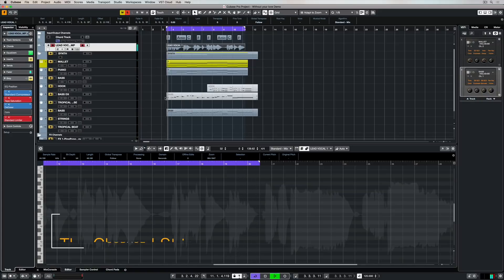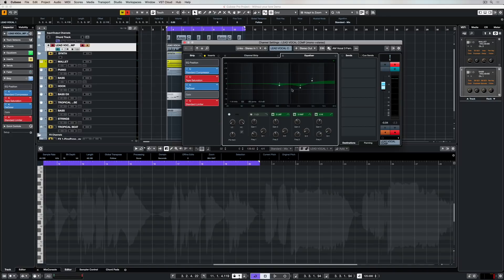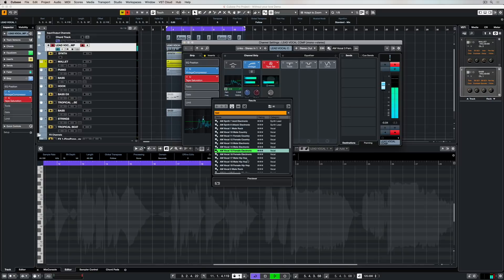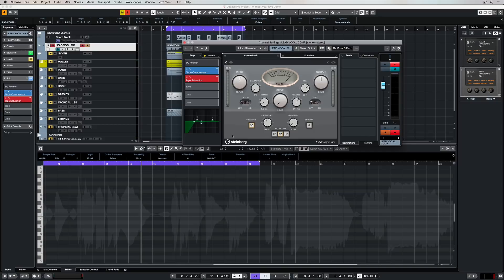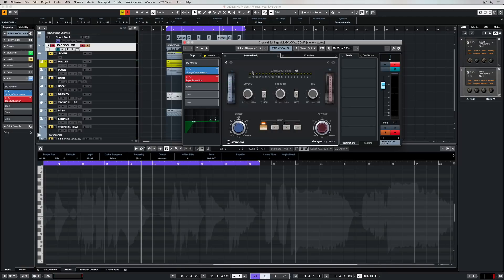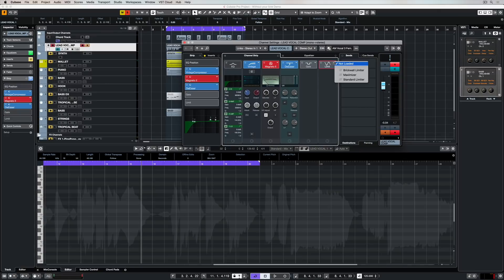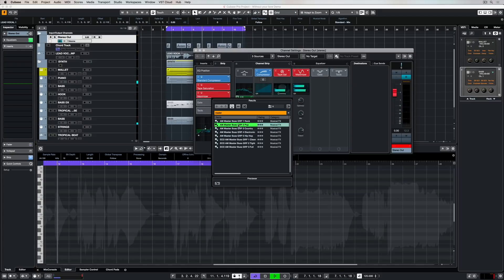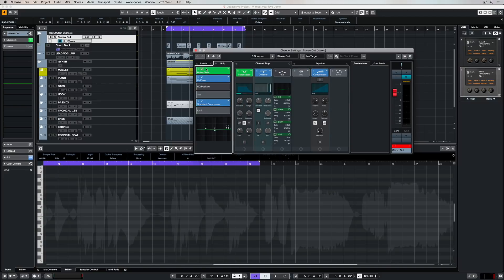How to Use The Channel Strip | Cubase Advance Features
This video looks at how to use the channel strip in Cubase. The Channel Overview window gives you easy and intuitive access to the components of the channel strip in Cubase. With a wide range of channel strip effects and many channel strip presets and individual component presets, you have instant access to combinations of components and settings for almost any professional application - ensuring Cubase gets you on the right track straight away.

The channel strip modules are the very heart of our exceptional sound. Carefully crafted in close collaboration with seasoned audio engineers who have many years of experience working with the best hardware mixing consoles, the channel strip modules are integrated into every channel and deliver the stunning, professional mixer quality essential for you to turn your music into fantastic productions.